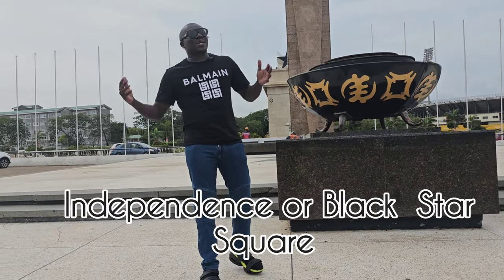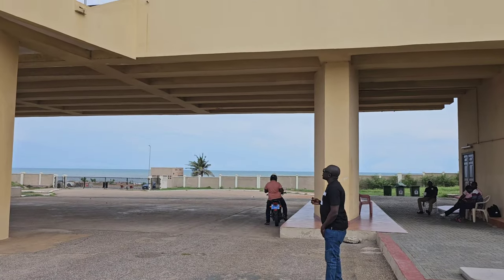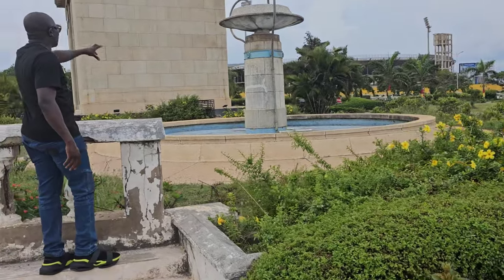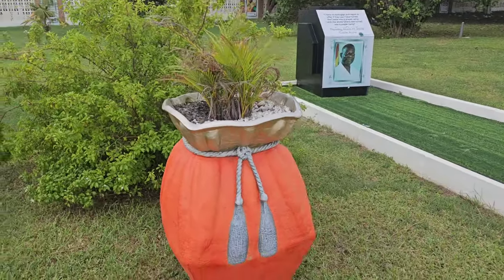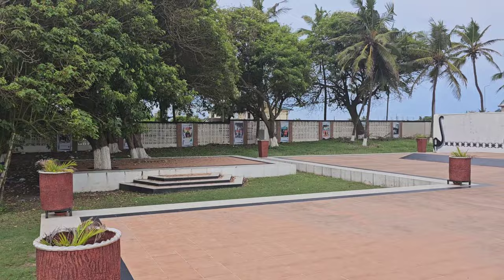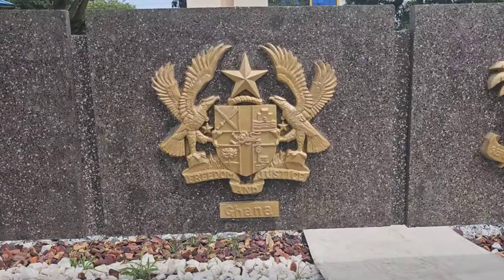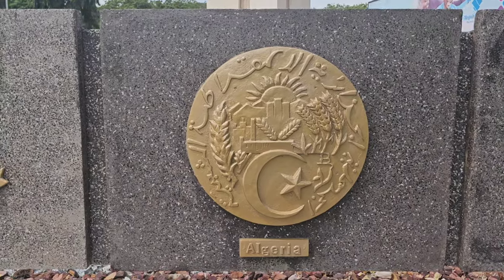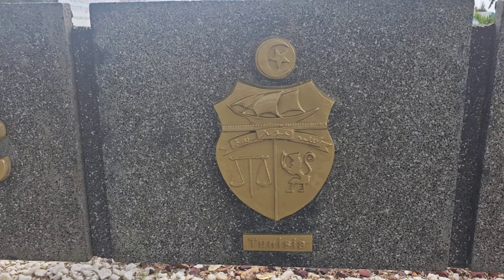Ghana vlog: Black Star square |Asomdwee Park|African Unity Monument in Accra,Ghana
My first Ghana vlog on Blackstarsquare AsomdweePark AUmonument in Ghana